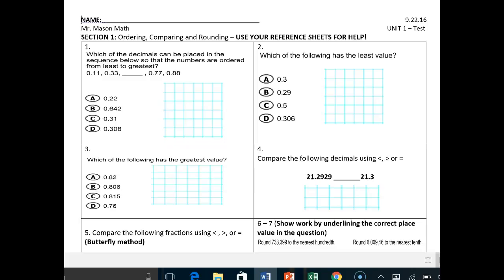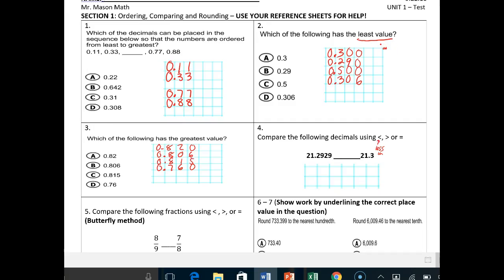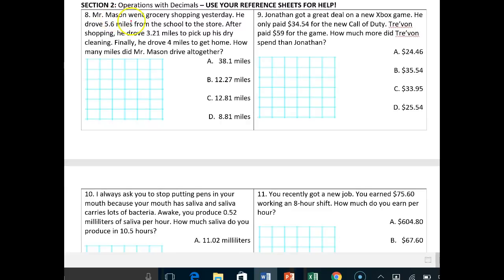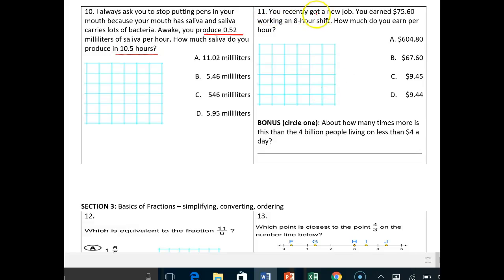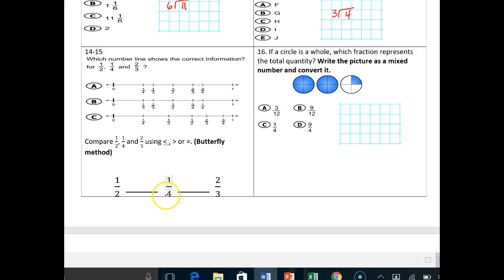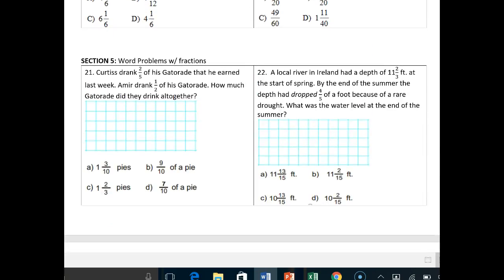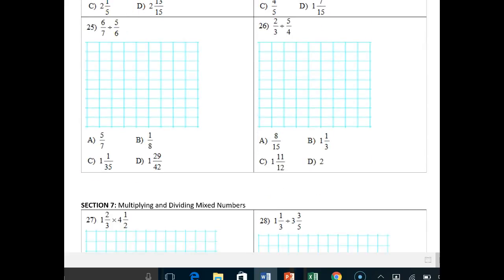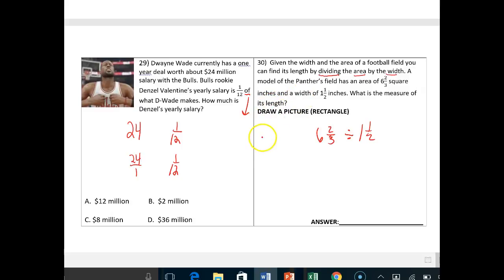Unit 1 Test Read Aloud